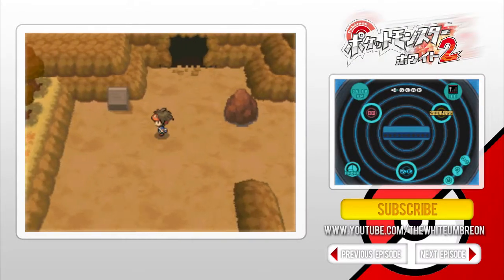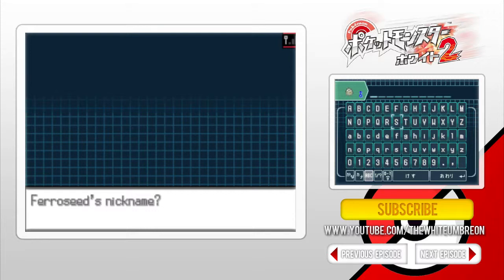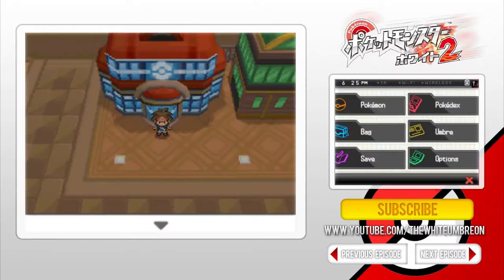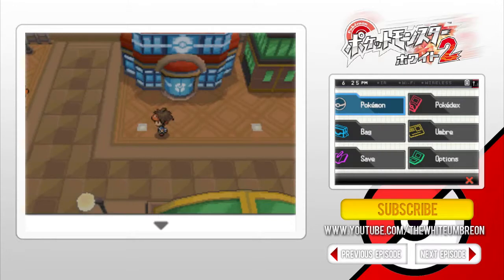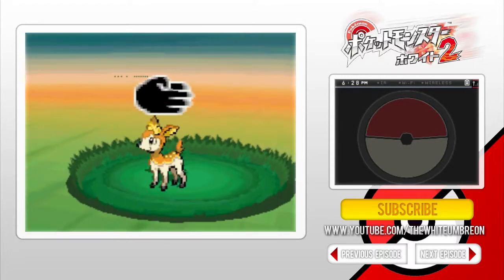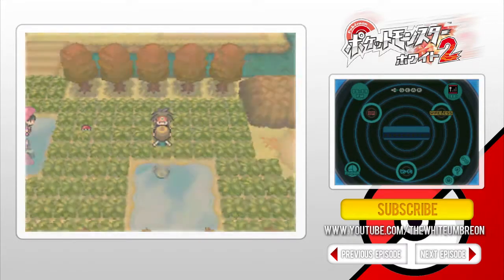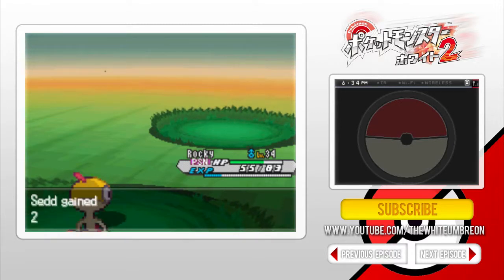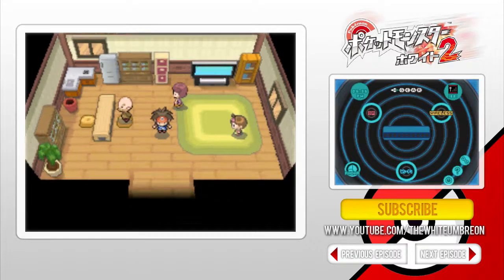Pkm B&W2 | Challenge Mode Nuzlocke - Ep26 I'm Back! :D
Hay guys apologies for the inactivity of the last week, Ive just been taking a break as uploading daily can be tiring. Anyway the Olympics was amazing but now we must resume our adventure on Pokemon White 2!

Please like and favorite the video if it helps you out so that other Pokemon Players can find the video in the future.

-Umbre